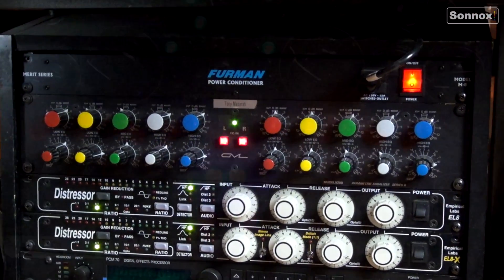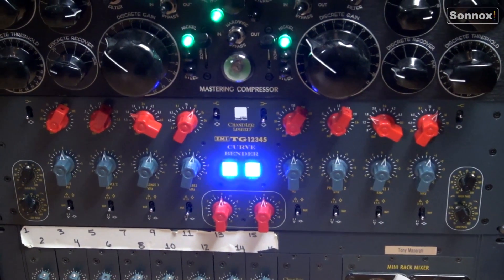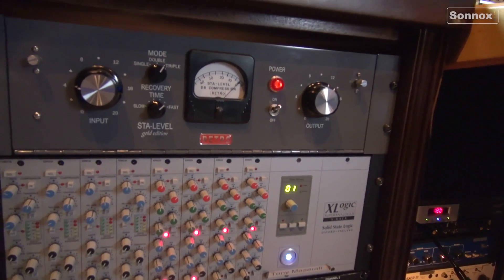In The Studio with Tony Maserati (Part 1 of 6)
Multi grammy-winning mix engineer graciously spares the time to talk to Sonnox about a number of interesting mix topics.  In this first part, Tony discusses the roles hardware and software play in his workflow, and how plug-ins have changed the way he works.

to view all six parts.